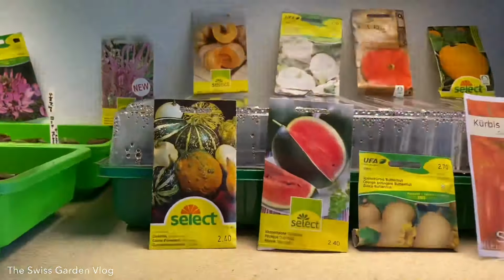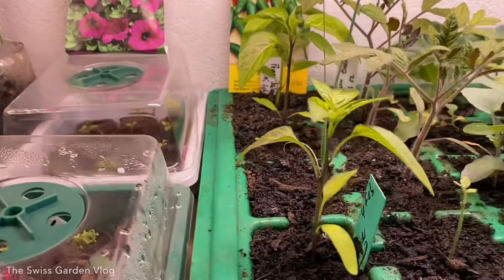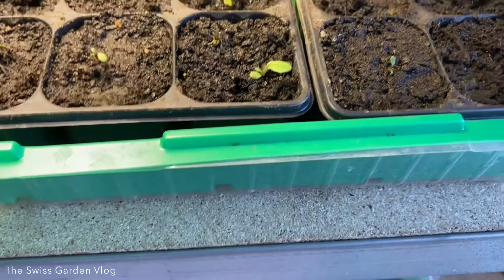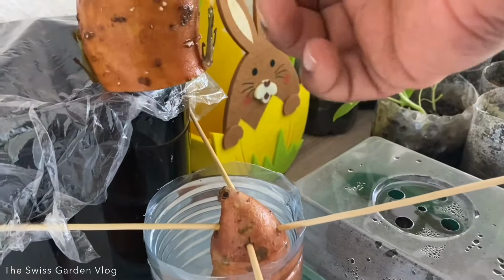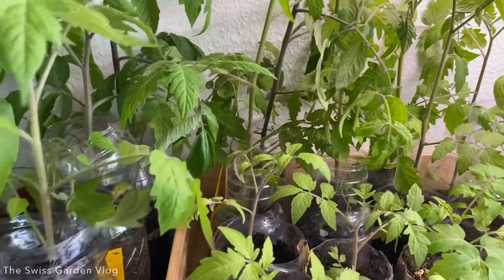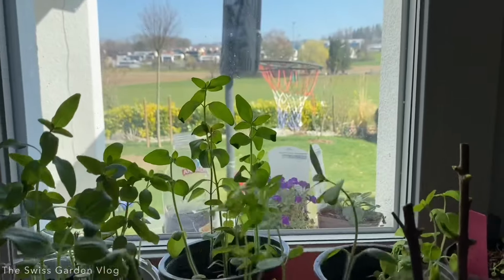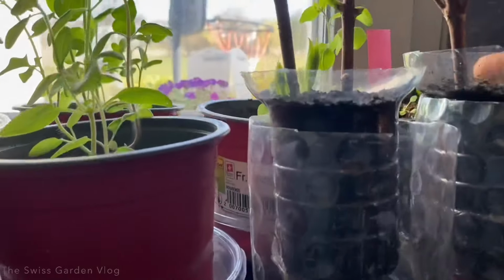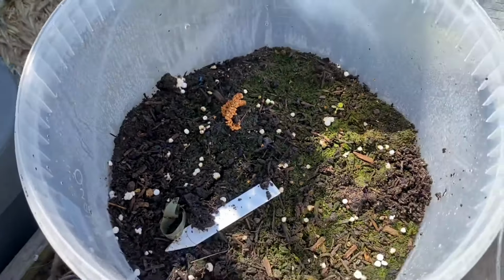Seed Starting Updates and Seedling Overview 🌱💚 // TheSwissGardenVlog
This is the second update of my seed starting efforts for the 2022 grow season and a look of all the seedlings I have grown indoors so far.
The winter sowing buckets are also filling up with poppies and sweet peas.